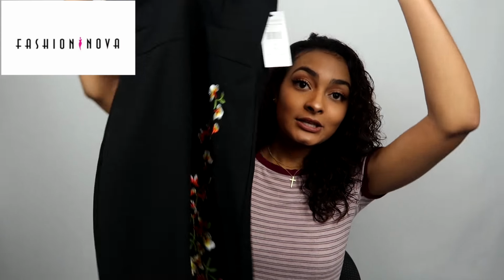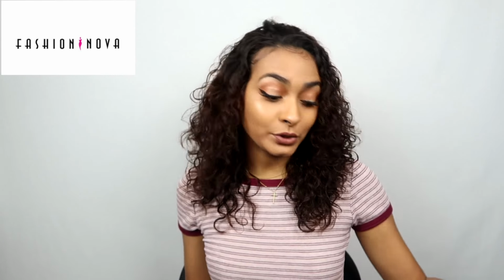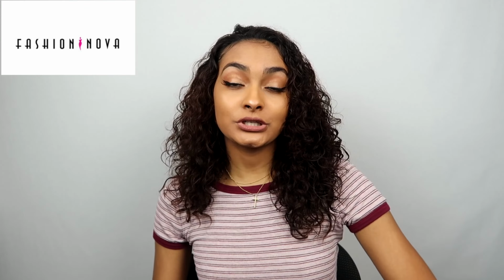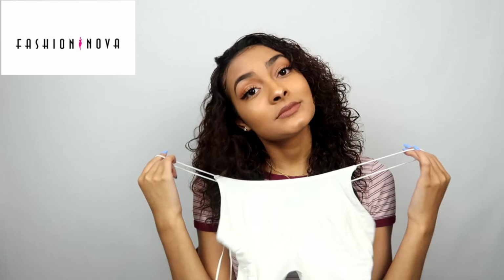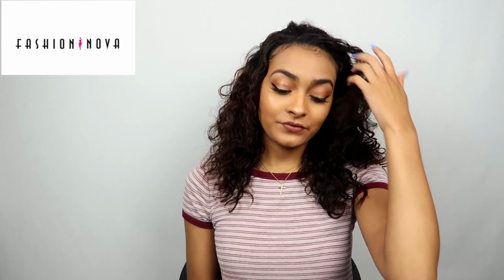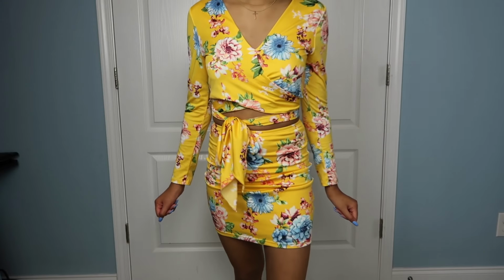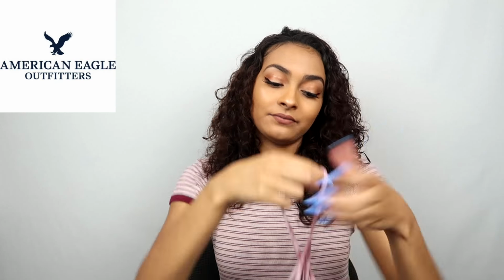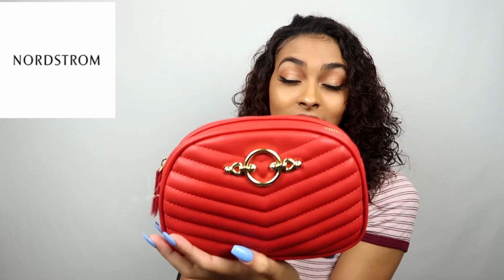AFFORDABLE SUMMER TRY ON HAUL! | 2018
AMERICAN EAGLE:
IMA BE HONEST WITH YALL IDK THE LINKS FOR THESE LMAO i bought these in the store

Intro Credit to:
Taylor Layman
JoeyEdits
iEditingX
JanTubeEditing
Editing By Matthieu